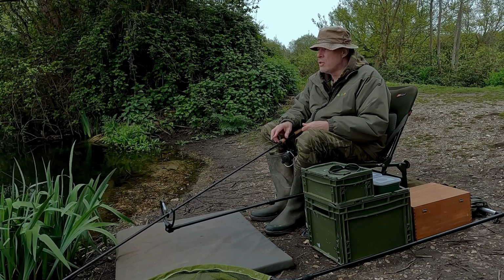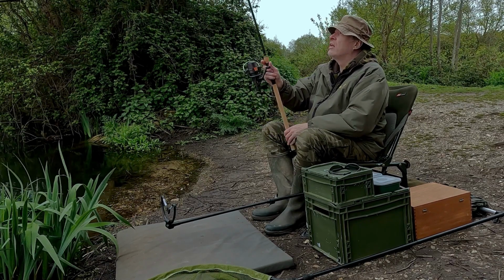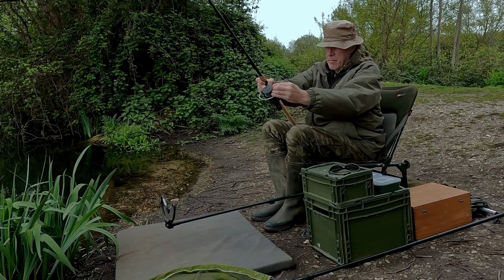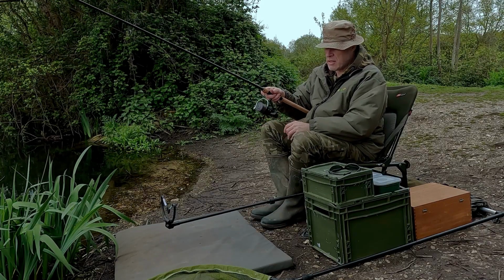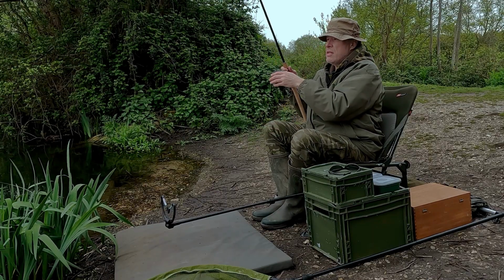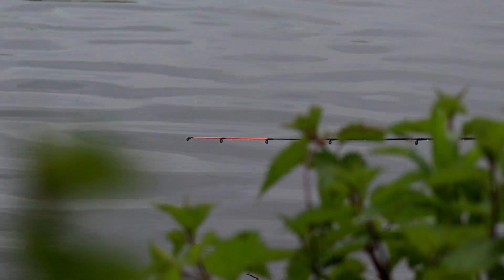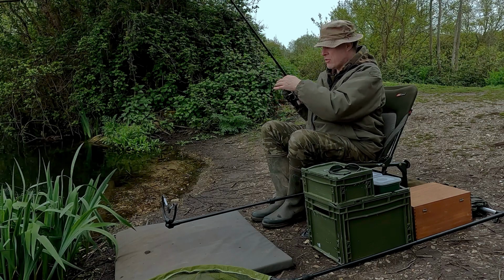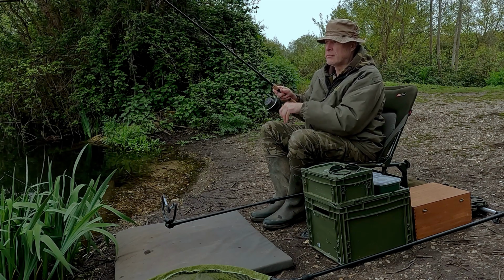Tunley Talks: Double Clipping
A great technique to cast to the same spot but with added ease and security.

Rod being used is the Mark Tunley MK1 13½' Multi Tip